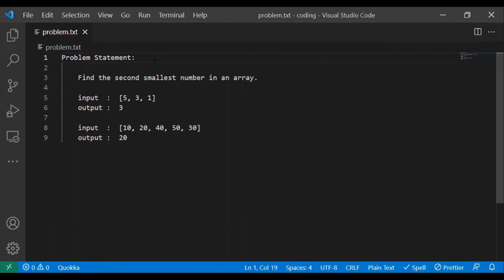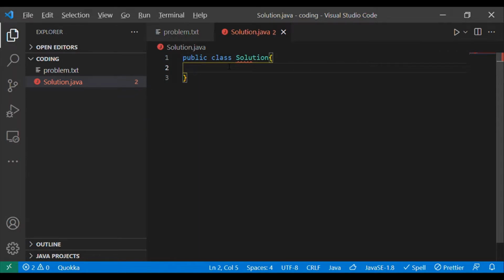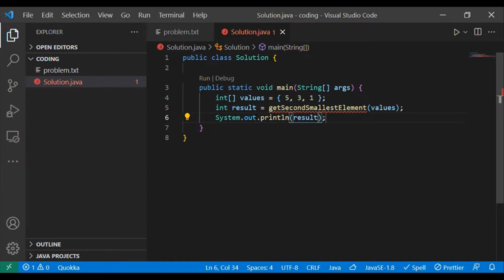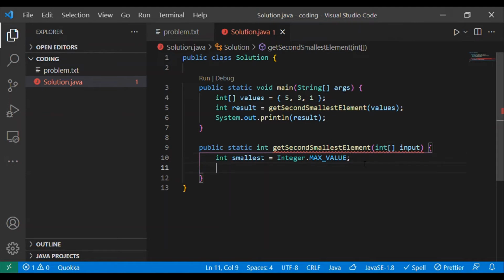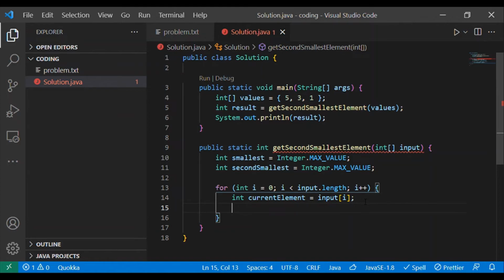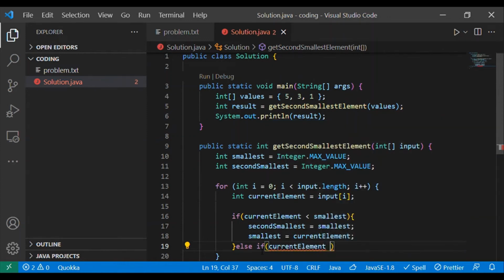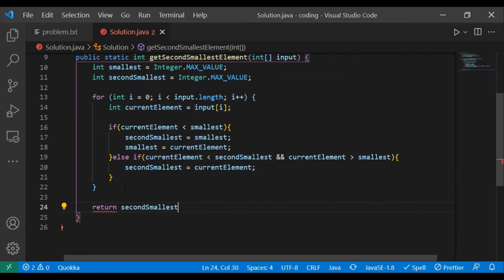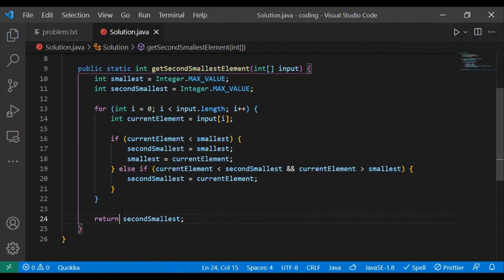Find 2nd smallest element in an array | Coding Interview Preparation | Freshers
In this video, we will see how we can find the 2nd smallest element in an array using java.